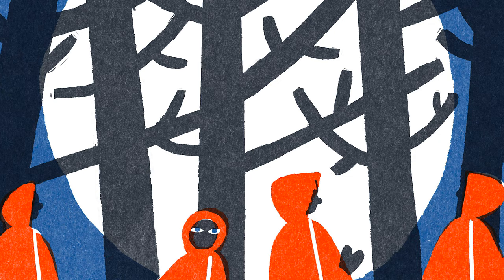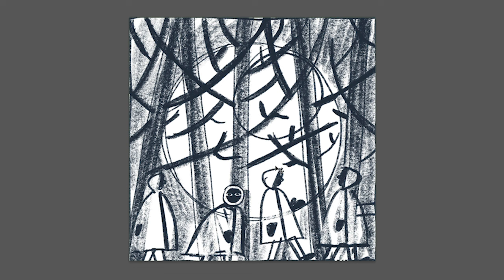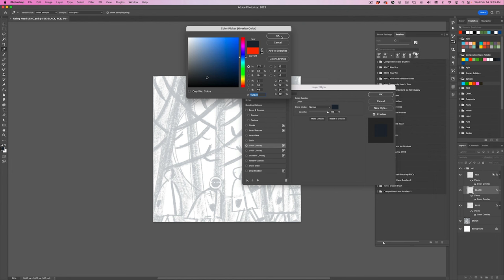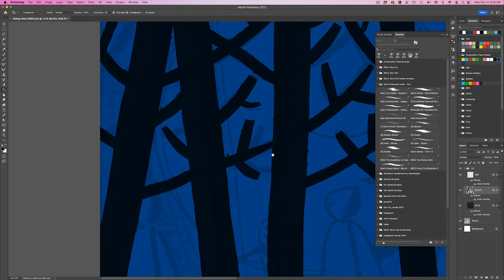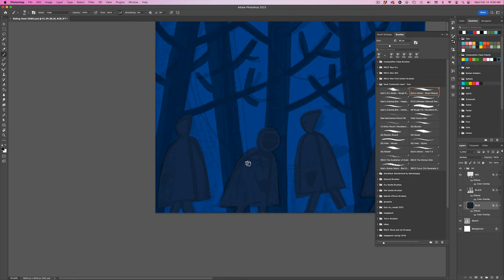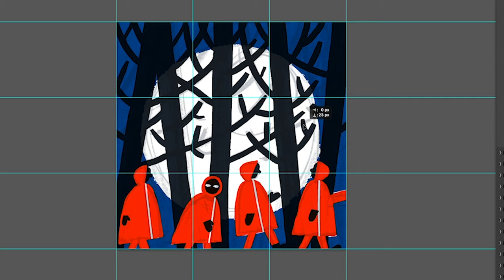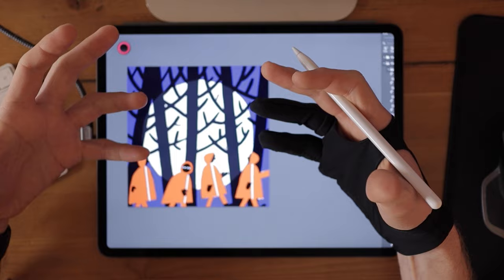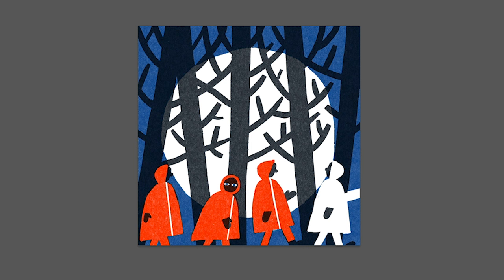Full Tutorial: Retro Style Illustration using Risograph Textures in Photoshop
Learn how to create a retro-style kids book illustration with print-inspired textures. I'll be using just 3 colours on 3 layers and Retro Supply Co.'s RISO BRUSH AND TEXTURE KIT for PHOTOSHOP to get realistic paper textures.

Risograph Brush and Texture Kit for Clip Studio Paint

MY CLASSES

Take Composition for Illustrators on Skillshare! Use this link and get 30 days free!

Learn how to illustrate for Letterpress using colour separations in Photoshop and Illustrator (30 days free with this link)

OTHER LINKS

Kyle's Megapack (where to find the Brush Beauty brush I use in this demo)

COLOURS (RBG codes)
Red — FA4919
Black — 1F2631
Royal Blue — 19478F

TIME STAMPS

0:00 Intro
1:01 Materials
2:02 Process Overview
2:48 The Concept
6:07 Introducing my new Composition for Illustrators class
6:34 File Setup in Photoshop
10:32 Drawing in Shapes
12:12 Cleaning up the Strokes
12:54 Using the Paint Bucket tool to get the "Rough Edge" look
13:54 Adding in the Second and Third Colours
26:55 Adding the Textures using Risograph Texture Brushes
39:10 Overprint vs. Knockout Options
39:54 Share your work and tag me on Instagram @mrtomfroese

MY SETUP

Apple Pencil
iMac 27" with 5k Screen (2020)
Astropad Studio